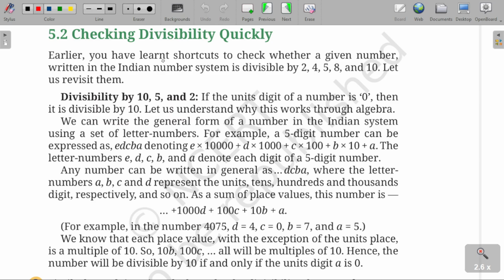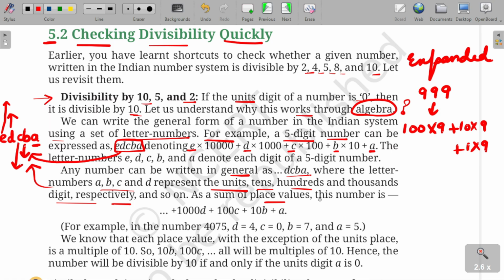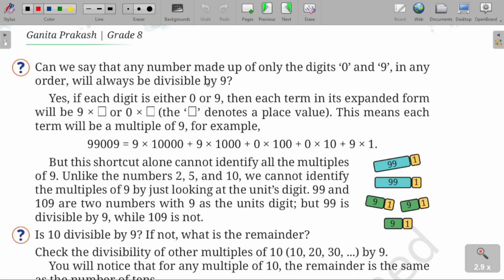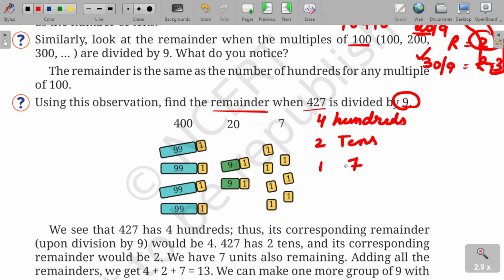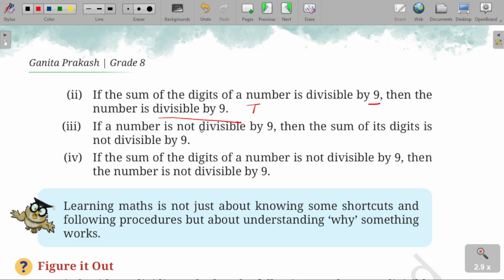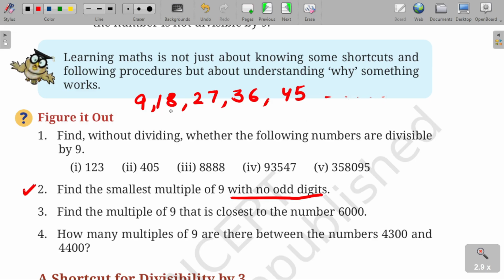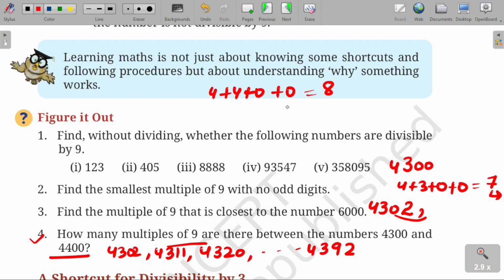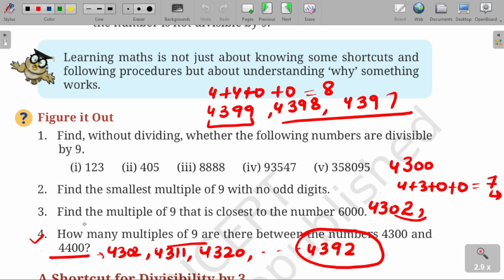NUMBER PLAY| Chapter-5 | Part-4 | Class-8 | GANITA PRAKASH 2026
In this video, we begin Chapter 5: Number Play from the Class 8 Mathematics (Ganita Prakash Part-2) textbook.

✨ In this lesson, you will learn:
✔️ Introduction to Number Play
✔️ Divisibility Rules
✔️ Interesting Number Patterns
✔️ Easy Tricks and Examples

This chapter helps students strengthen their number sense and improve problem-solving skills through simple explanations and step-by-step methods.

📖 Textbook: Ganita Prakash Part-1
🎯 Class: 8th Mathematics
👩‍🏫 Teacher: Monika